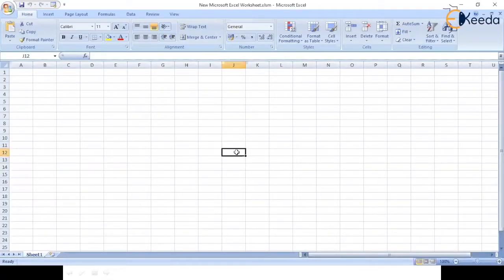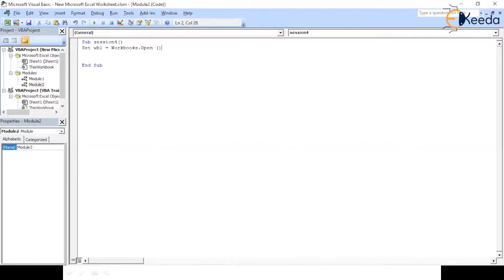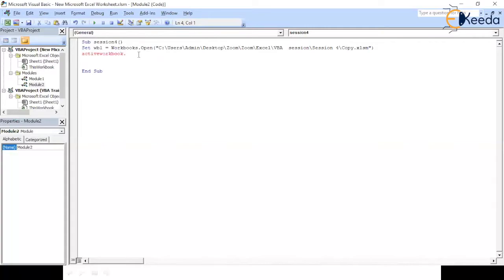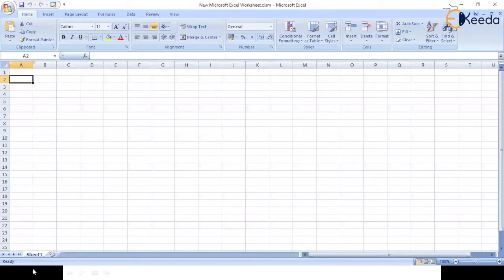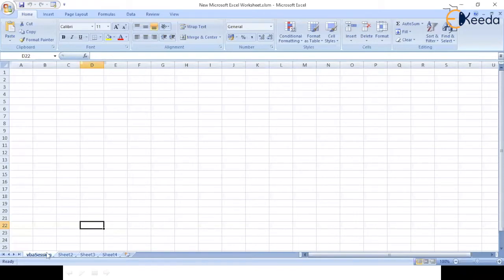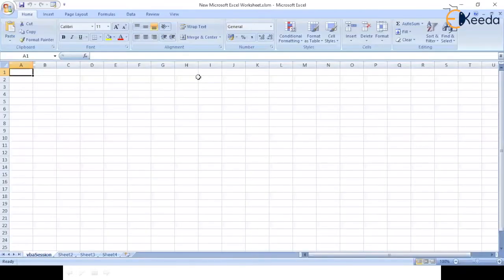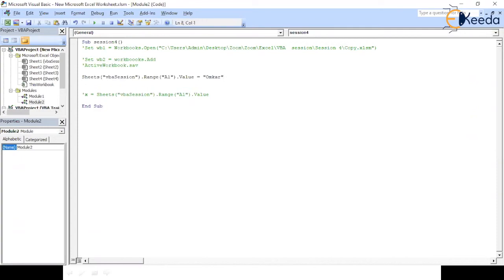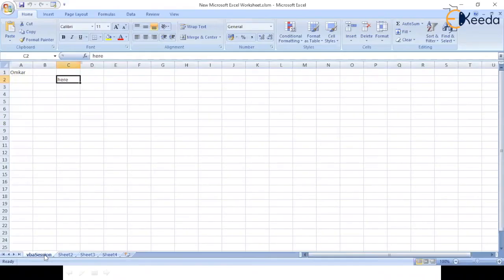Unlock Your Excel Potential: Mastering Workbooks, Worksheets, And Cells!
Welcome to the ultimate Excel mastery course! 🚀 Whether you're a beginner or looking to level up your skills, this comprehensive guide will unlock the full potential of Microsoft Excel. Dive deep into the intricacies of workbooks, worksheets, and cells with expert guidance and hands-on tutorials.

🔍 Explore the fundamentals: From navigating workbooks to understanding cell formatting, we cover it all in easy-to-follow lessons.

📊 Mastering worksheets: Learn how to organize and manipulate data efficiently, unleash the power of formulas and functions, and create stunning visualizations.

💡 Advanced techniques: Take your Excel game to the next level with advanced features like macros, pivot tables, and data analysis tools.

👨‍💻 Practical applications: Whether you're a student, professional, or entrepreneur, Excel is an essential tool. Discover real-world examples and practical tips to streamline your workflows and boost productivity.

Join us on this journey to Excel mastery and unlock endless possibilities! Don't miss out on this opportunity to become an Excel expert. Let's excel together! 💼📈